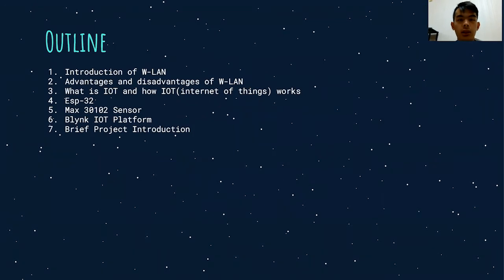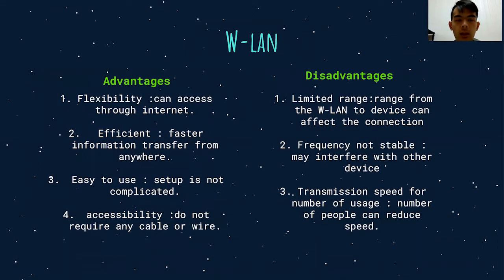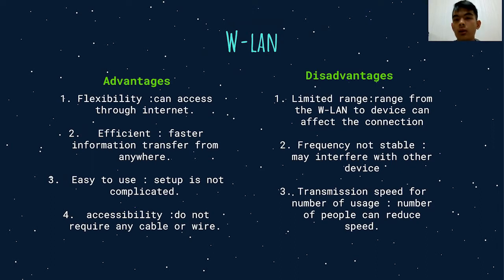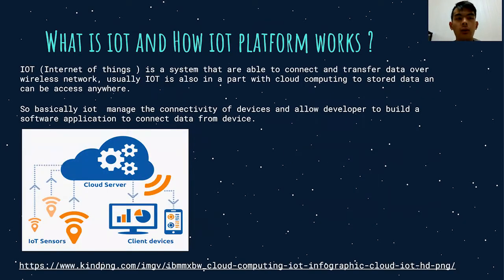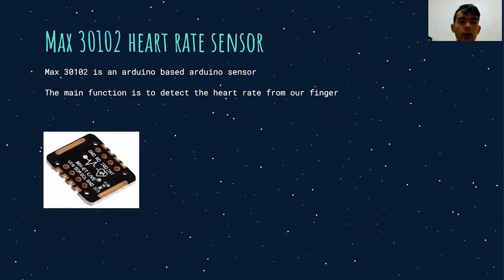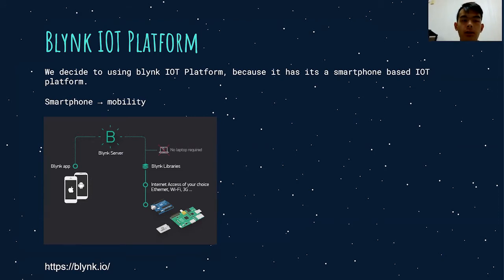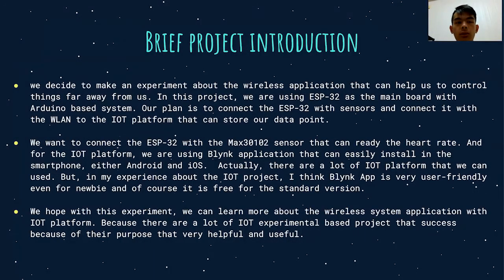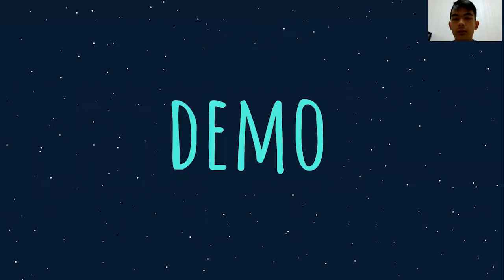Wireless presentation -- IOT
Technologies and Applications for Wireless Systems
Mini-Seminar @ EE, National Cheng Kung University, Taiwan

A3. 黃衍貴   黃恩良  Semesterproject : IoT